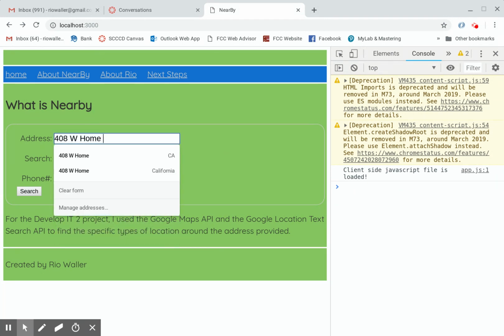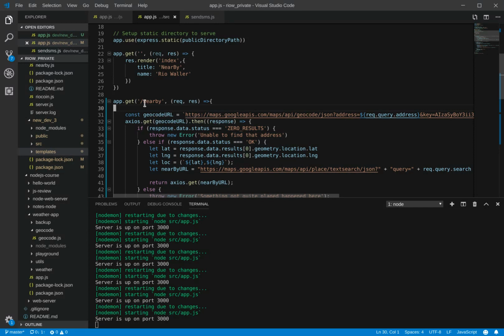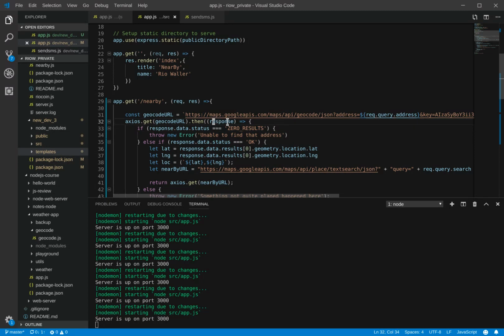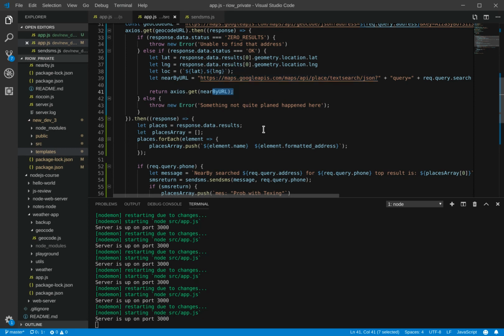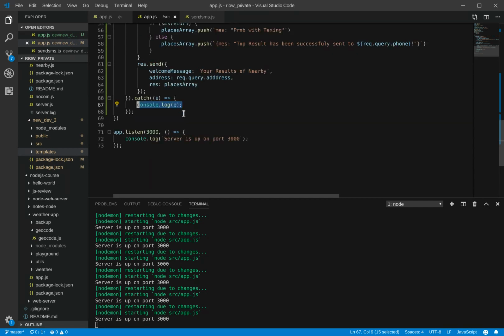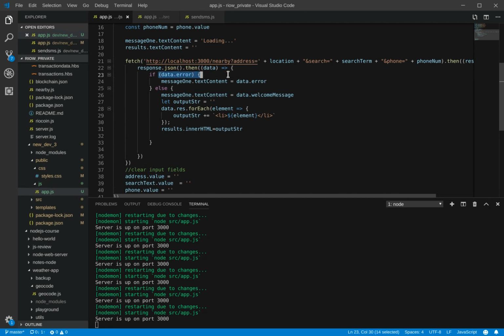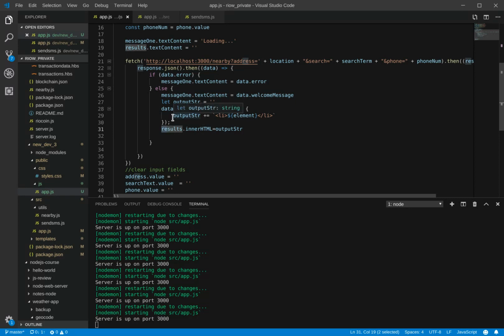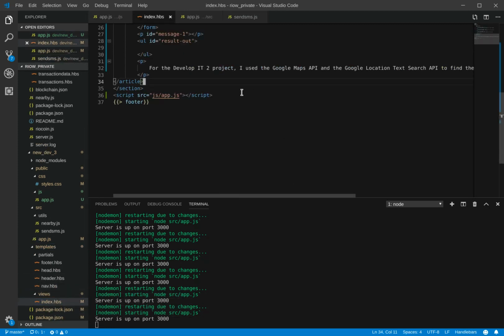Mar 14, 2019 4:26 PM